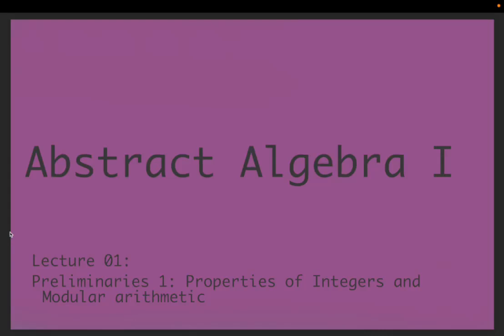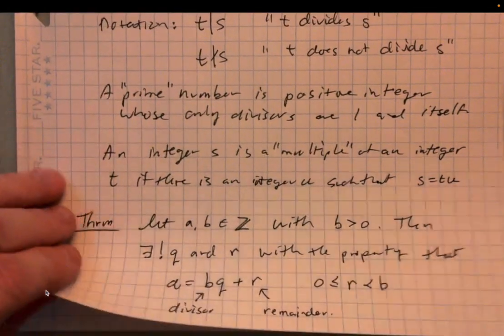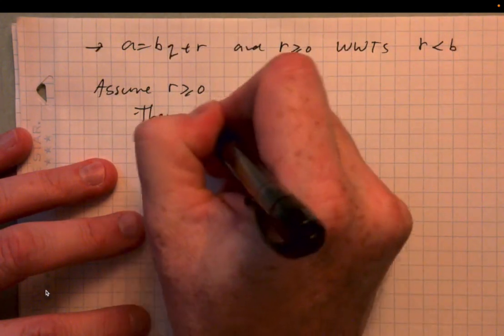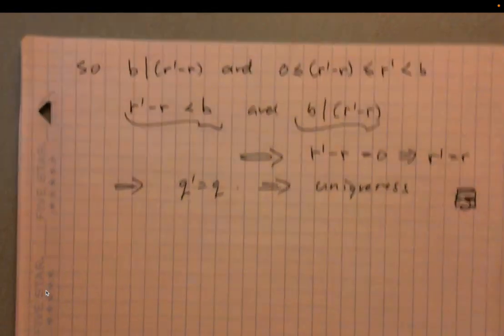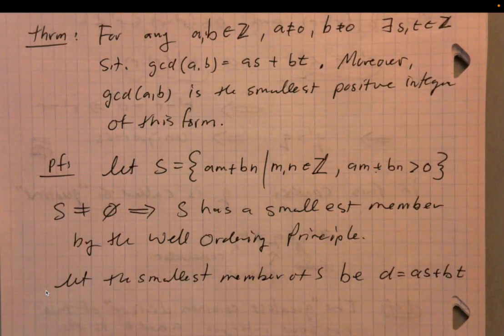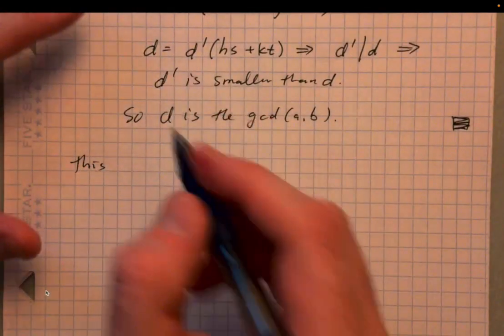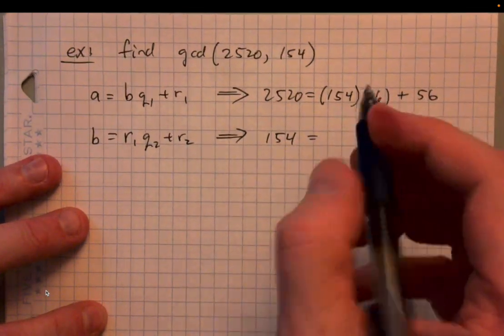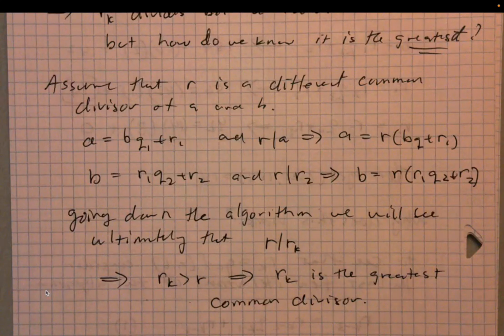Preliminaries: Integers & Modular Arithmetic - Abstract Algebra I (full course) - lecture 1a (of 17)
An introductory lecture on properties of integers and modular arithmetic from abstract algebra 1.